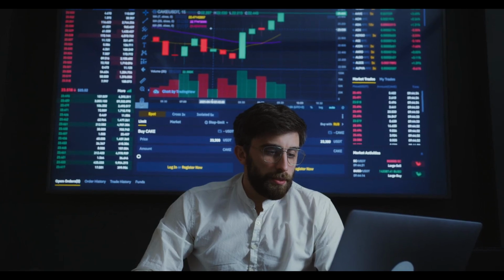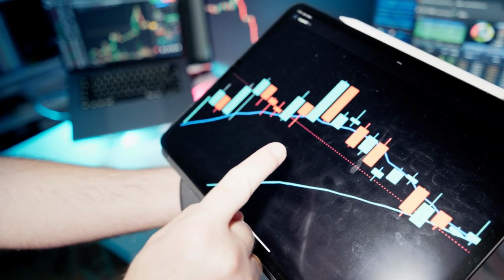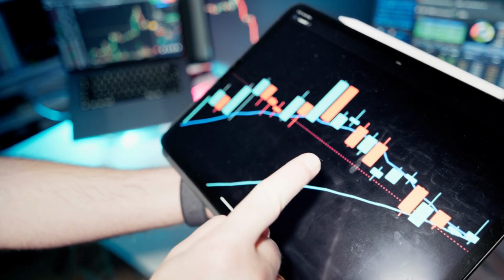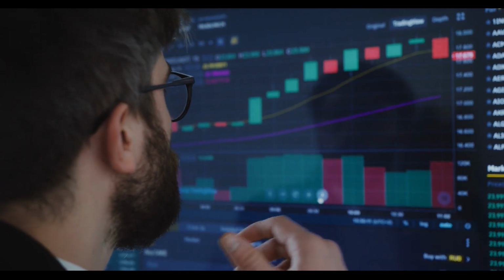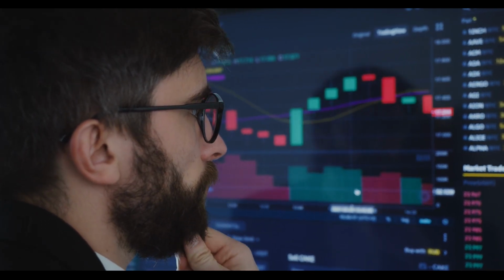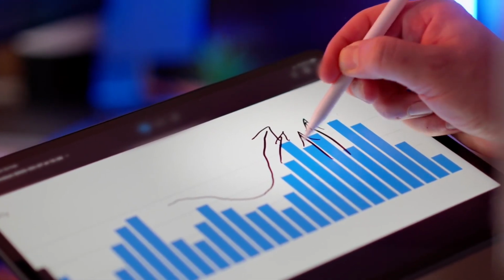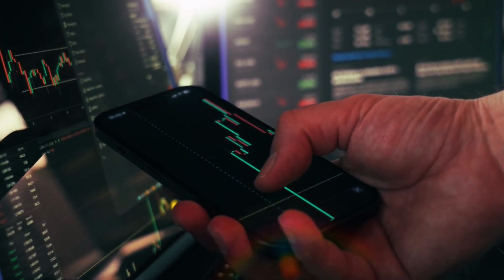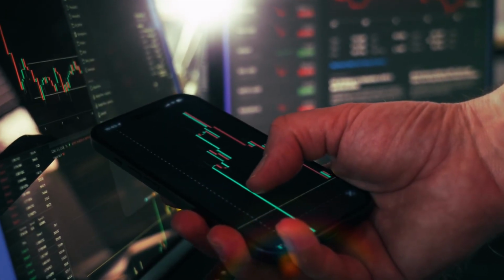How AI Tools Transformed My Stock Investing Journey!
Imagine uncovering hidden stock gems that could net you $10,000 – all thanks to AI. In this video, we dive deep into how you can leverage artificial intelligence for personal finance success.

In this video you'll learn:
- What AI stock analysis tools are and why they matter
- How to set up a free AI stock screener
- Interpreting insights generated by AI tools
- Real-life case studies of successful AI-driven investments
- Best practices for effectively using AI tools in stock analysis
- The role of sentiment analysis in stock predictions
- Risk management strategies using AI

Timestamps:
0:00 - Hook
0:15 - Introduction
1:00 - Understanding AI Stock Analysis Tools
2:30 - Setting Up a Free AI Stock Screener
4:00 - Interpreting AI-Generated Insights
5:30 - Case Study: Real-Life Example
7:00 - Best Practices for Using AI Tools
8:30 - Exploring Multiple AI Tools
10:00 - Utilizing Sentiment Analysis
11:30 - Risk Management with AI
13:00 - Continuous Learning and Adaptation
14:30 - Setting Realistic Goals
16:00 - Reviewing Your Performance
17:30 - Leveraging Community Insights
19:00 - Final Thoughts

- [Other AI Tools](#)
- [Sentiment Analysis Resources](#)